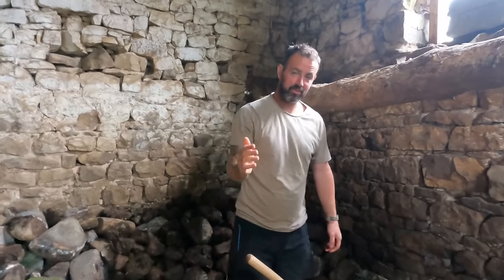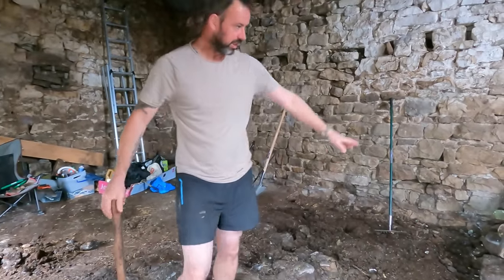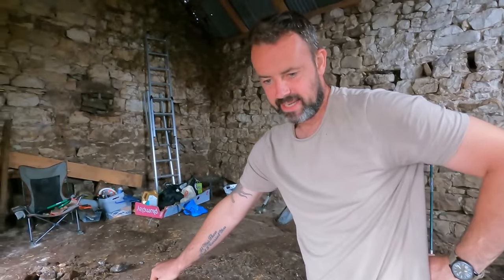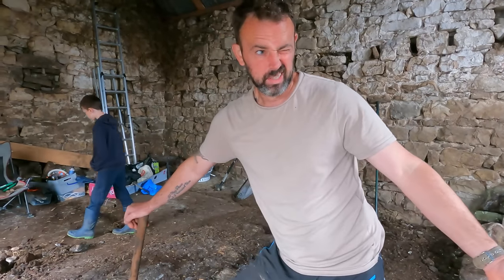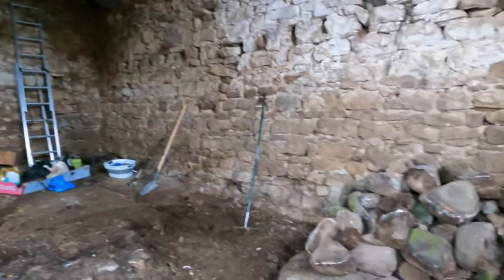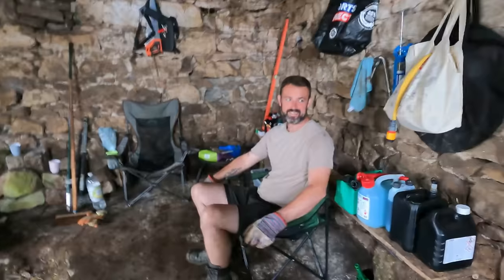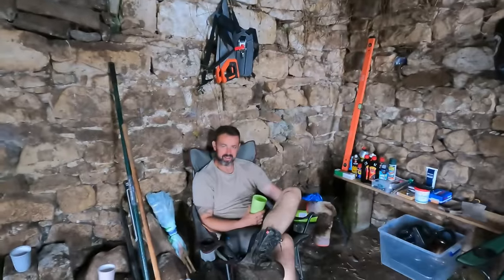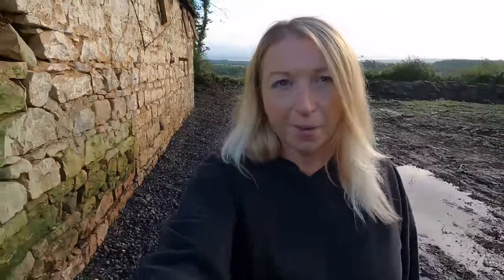We Had To Leave Our Farm! Episode 6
After 10 months of travelling Europe in a motorhome with our kids, we have decided to buy a base in Ireland. We fell in love with this ruined farm, and the plan is to renovate it & create our Irish off grid homestead.

Please follow along on our journey.

Becky, Sam, Isabella, Euan & Benji the chihuahua.

This week, we have to leave Ireland to sell our beloved motorhome George back in the UK. There are a few things to finish off first, though, before we go.